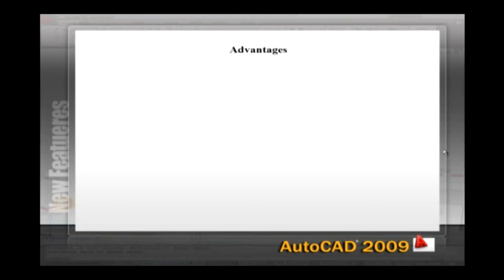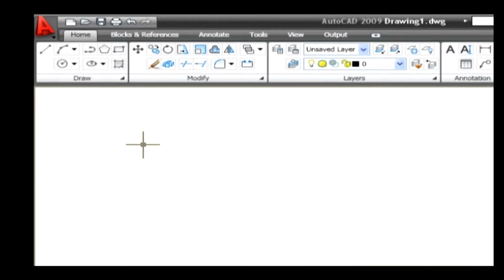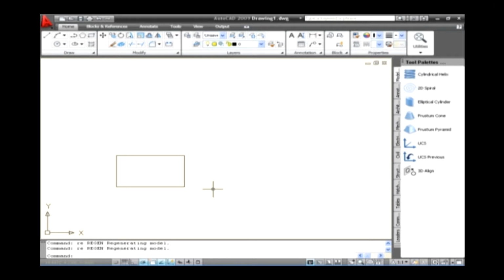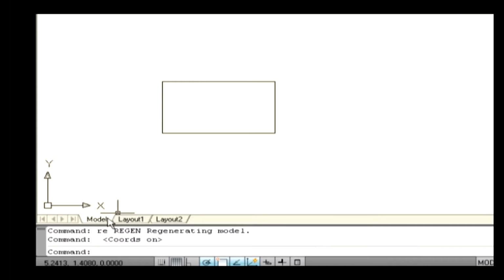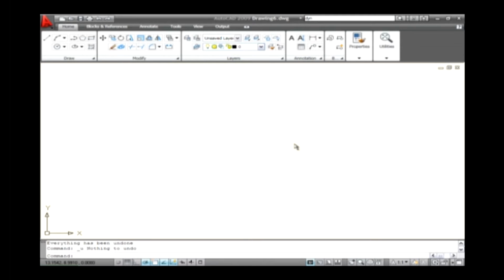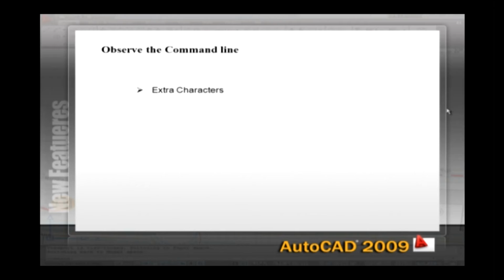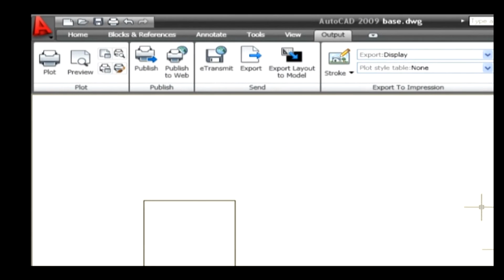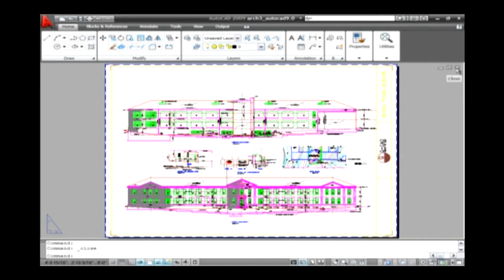About AutoCAD Introduction || Learn AutoCAD || Step By Step on Screen Training